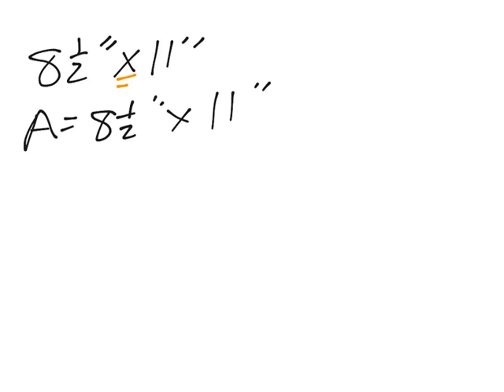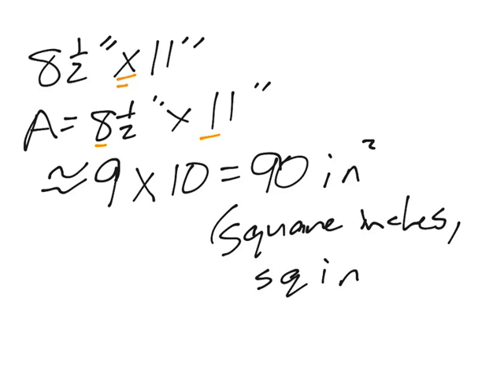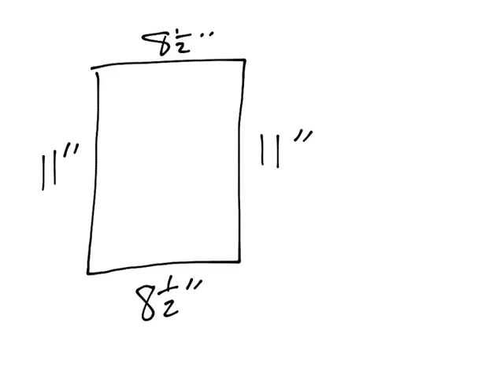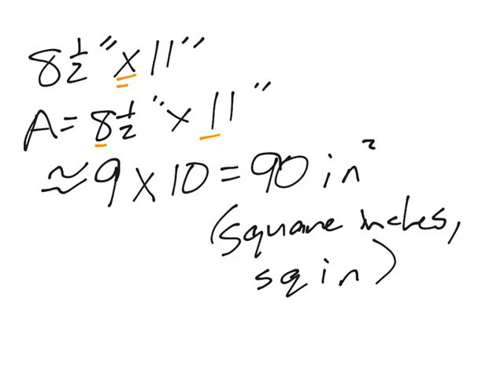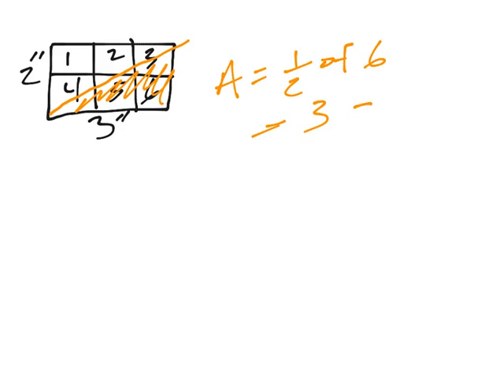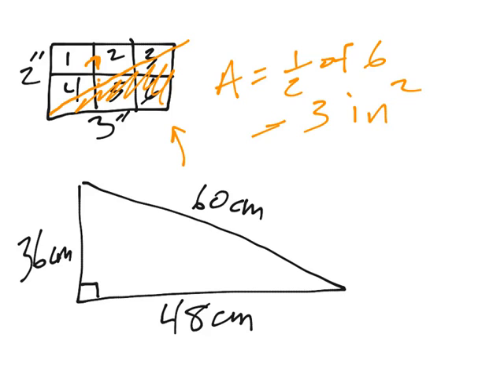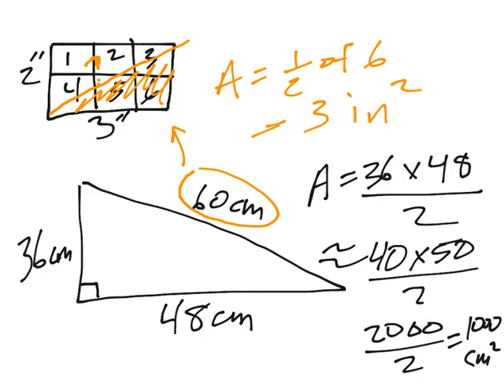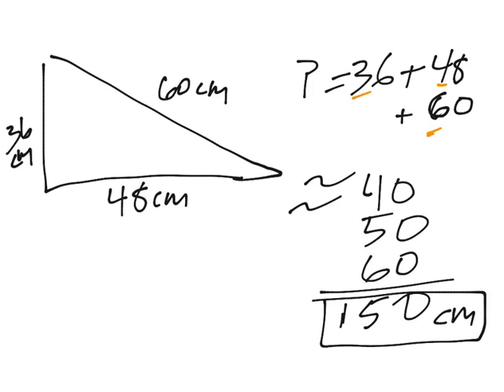Estimating Area and Perimeter